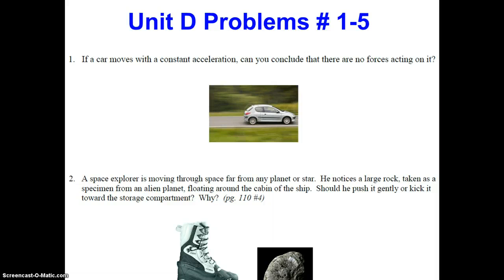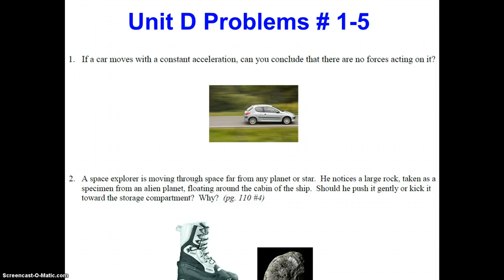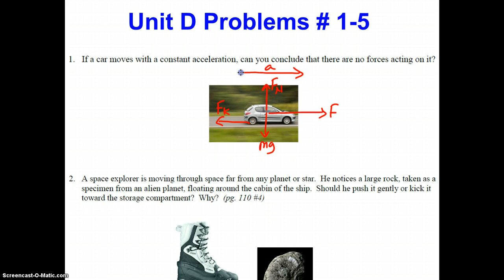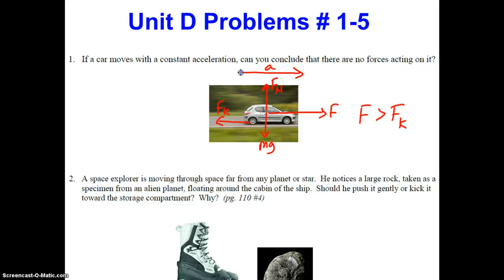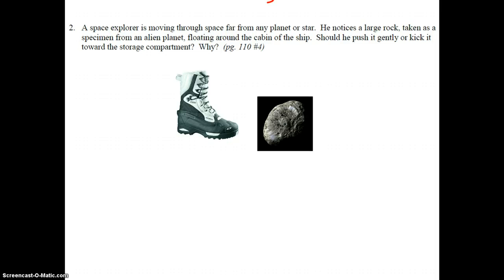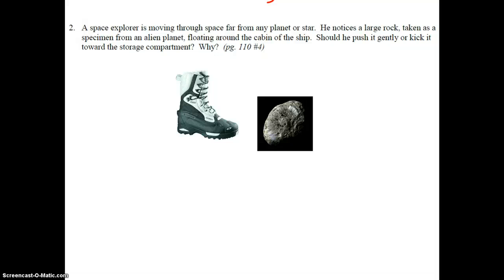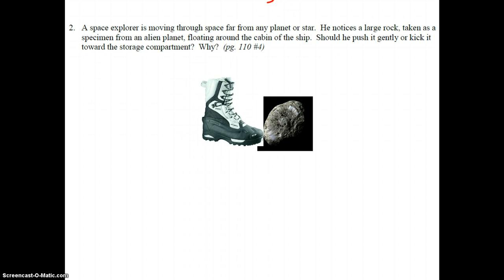College Physics Equilibrium Problem Set #1-2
This video discusses the solutions to the College Physics Equilibrium Problem Set #1-2 as taught at Trumansburg High School.